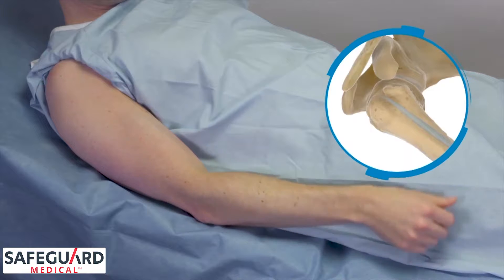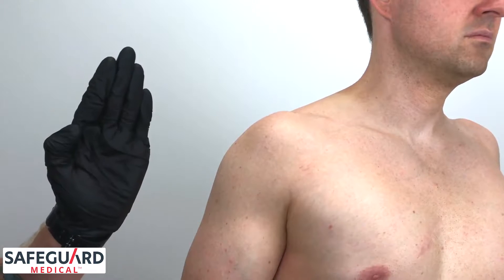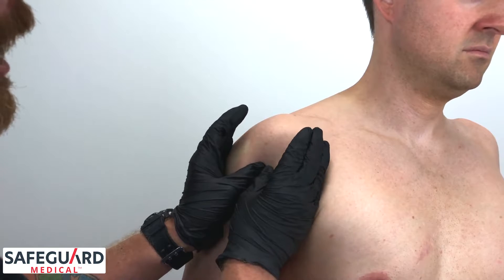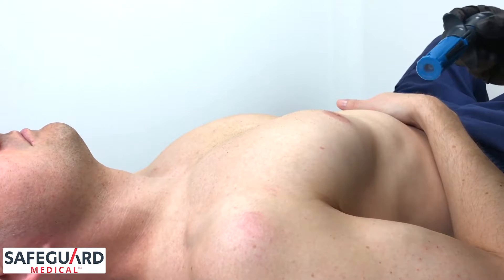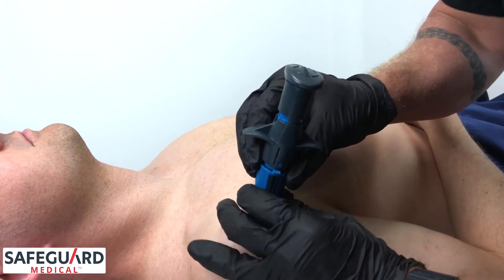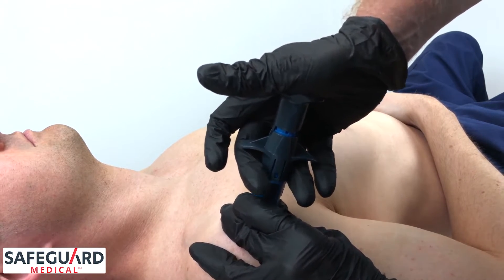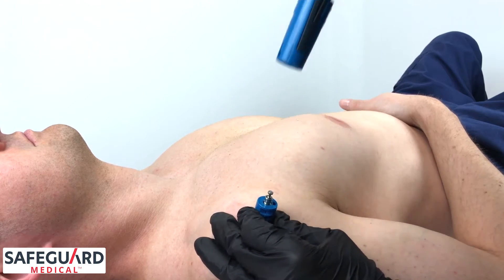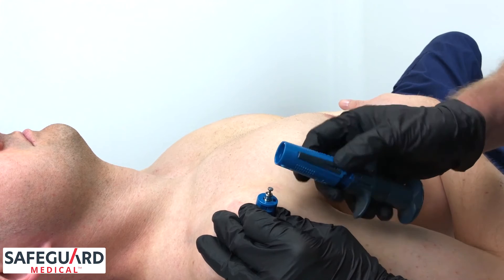How to Safely Insert the NIO™ Adult IO Access Device In To the Humerus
The NIO Adult by Safeguard Medical is an automatic intraosseous (IO) access device packaged for quick, safe, easy vascular access in 10 seconds or less*. No batteries. No assembly. No extra parts.
Learn how to safely insert the NIO Adult in this quick video.